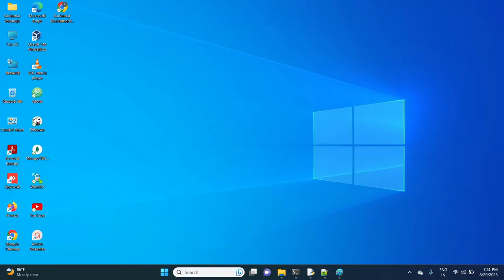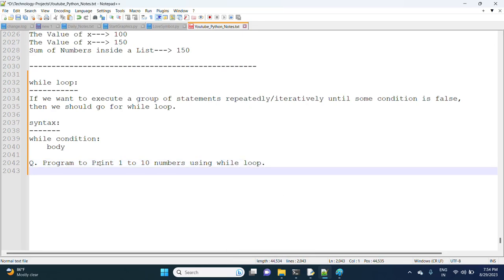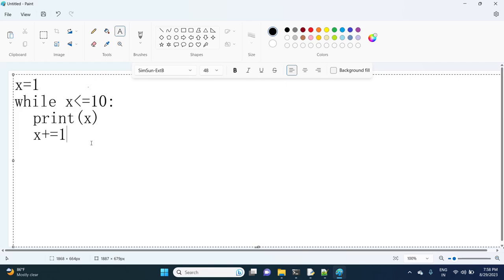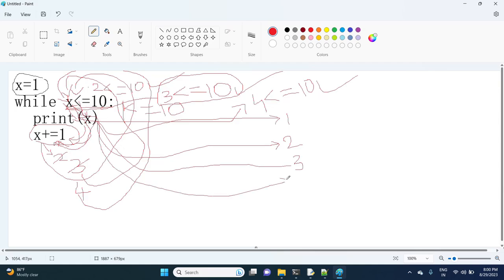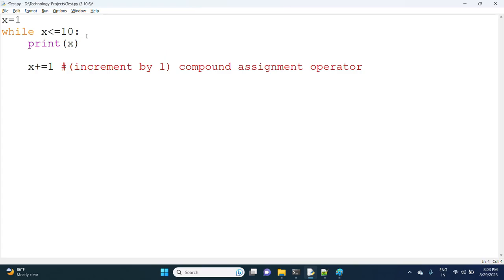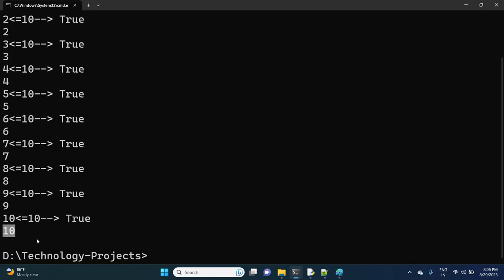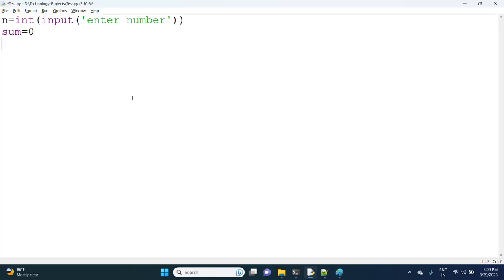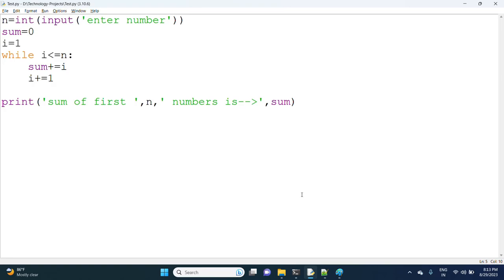26.Master Python Flow Control Part-6 | While Loop Explained!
Last Session, we covered Conditional Statements in Python. Today, let's dive into flow control—an essential concept to make your Python programs smarter and more dynamic!

🚀 What You'll Learn in This Video:

1.While loop with programs.
2.Example Programs

Understanding nested loops and flow control best practices
💻 Whether you're new to coding or want to refine your skills, this video will provide the foundational knowledge you need to level up your Python programming journey!